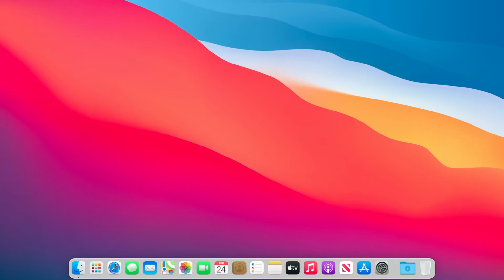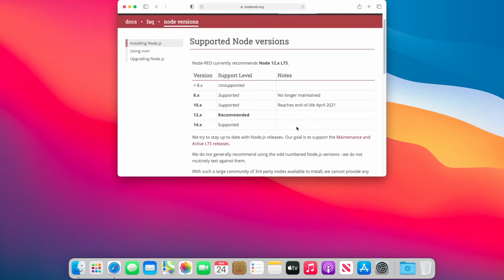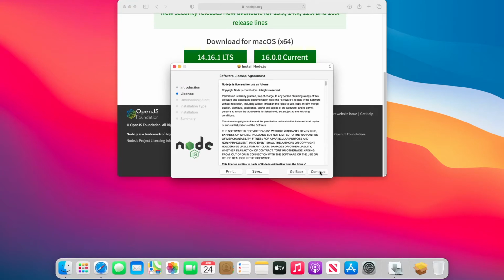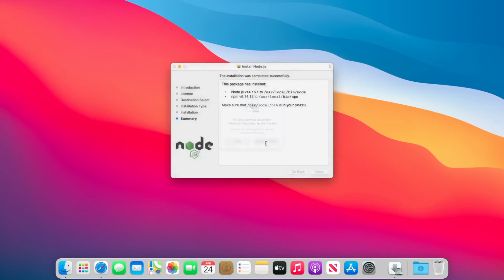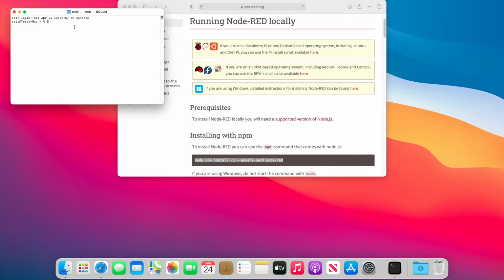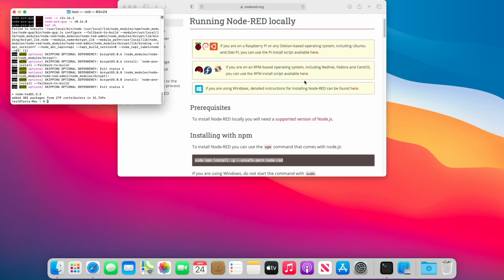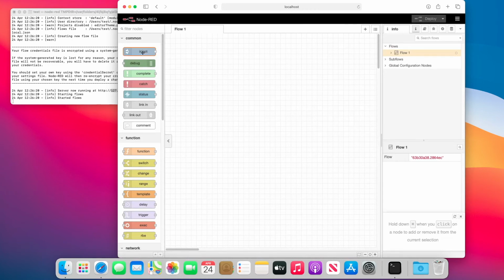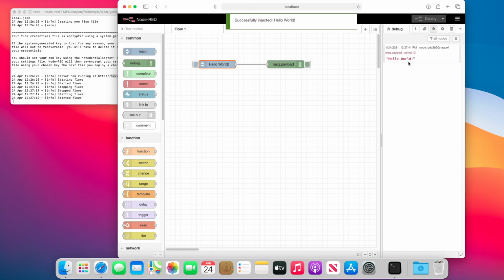macOS Node-Red Install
Walk through installing Node-Red on macOS